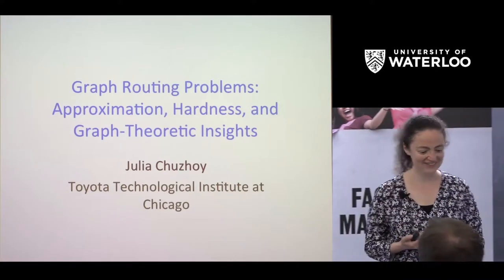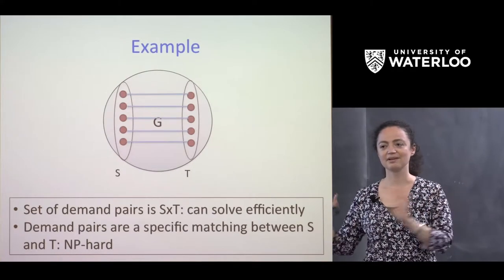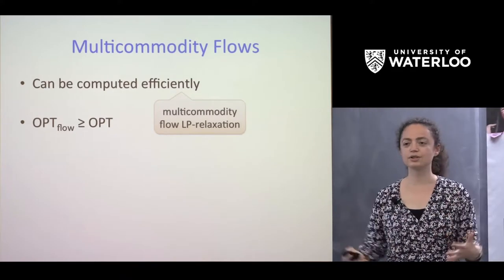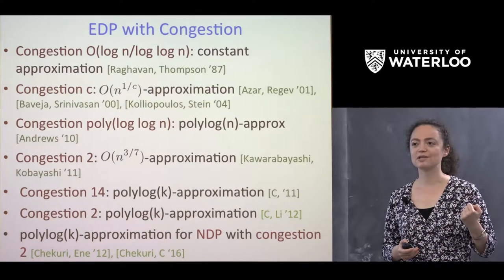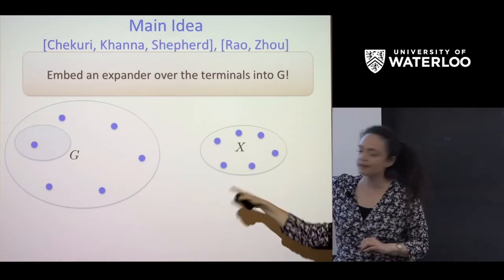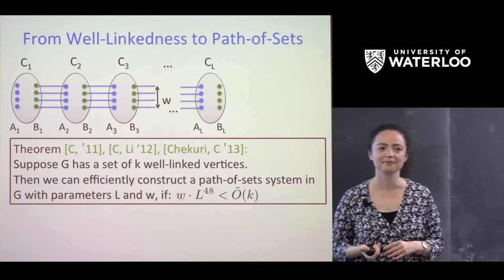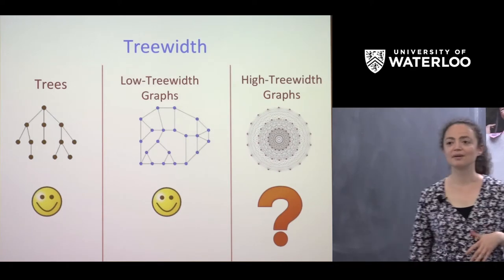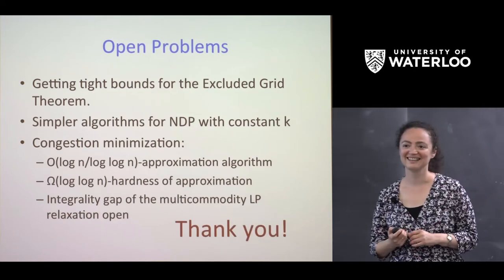17May26 Tutte's 100th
Tutte 100th; May 26, 2017; Professor Julia Chuzhoy